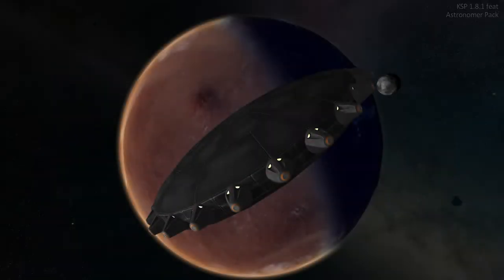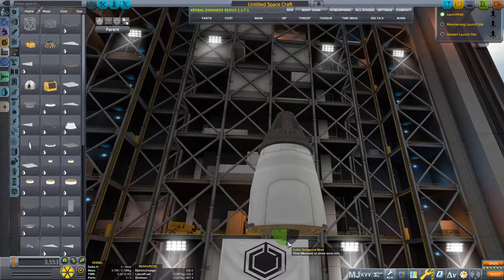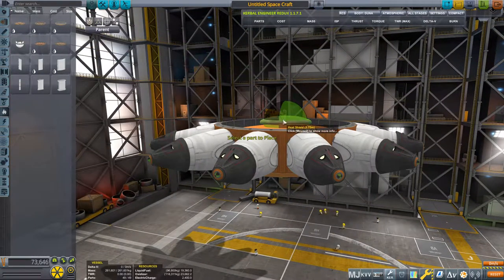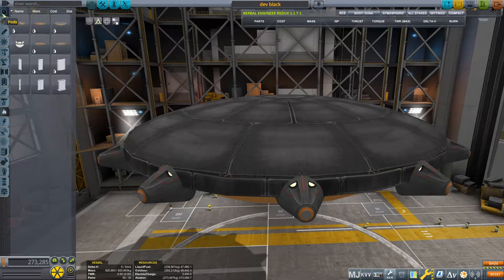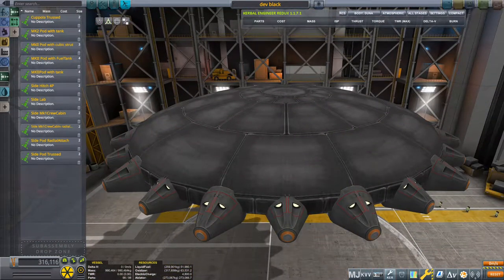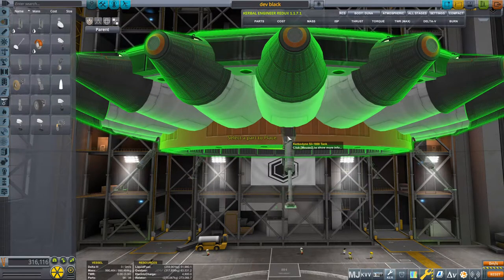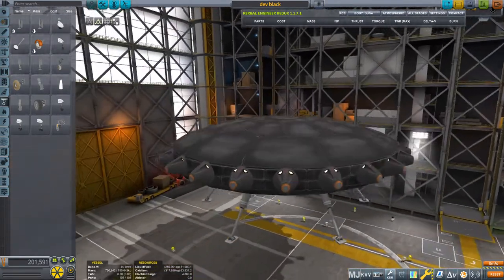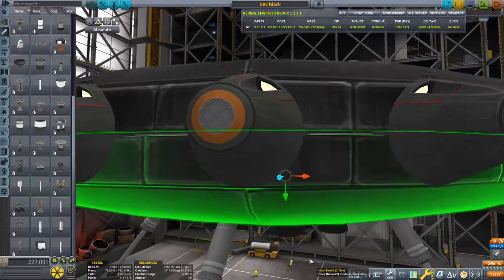The Heatshield Method - 3/5 How to Build a Flying Saucer in Kerbal Space Program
Building Flying Saucers in KSP with technologies available in the Stock Game.

-= Music Credits =-
Ascent - Vector
Discovery - Scott Buckley
Frei -Jonas Mantey